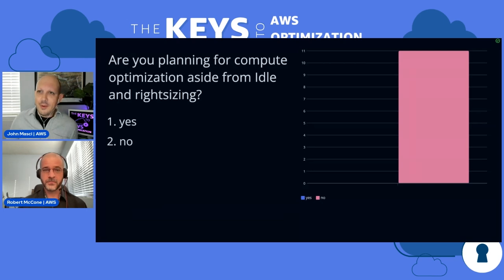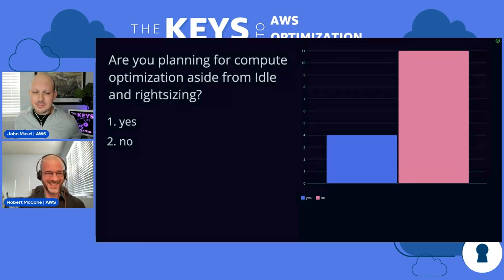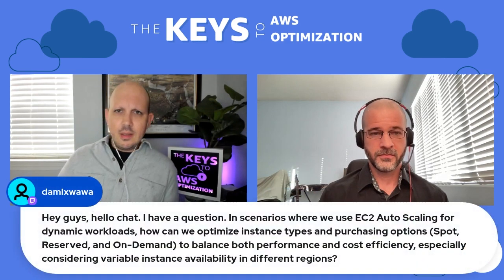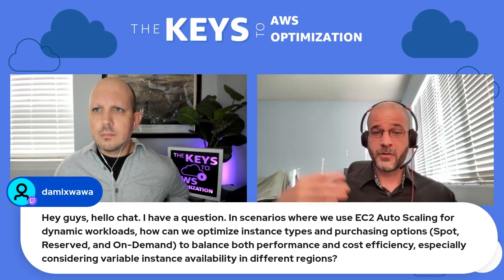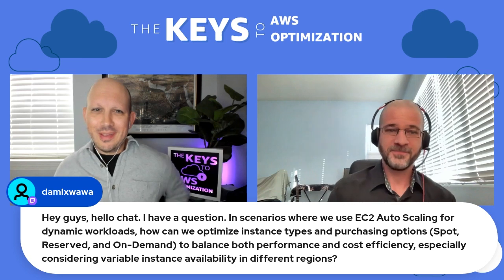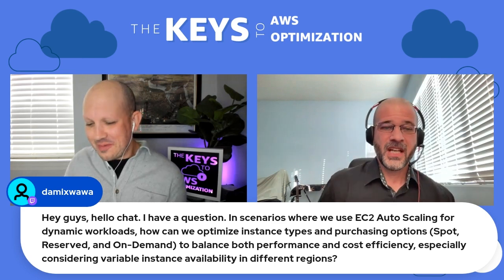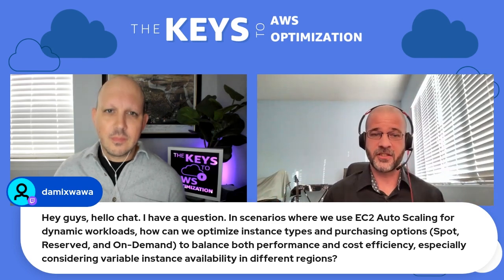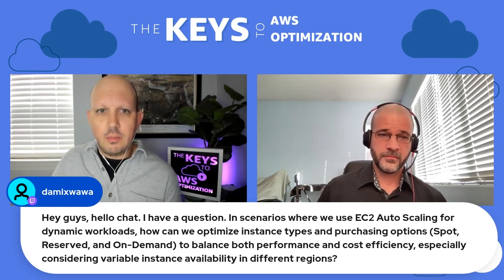Cost Optimization on EC2: Efficiency & Elasticity | The Keys to AWS Optimization | S11 E1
This session explores advanced strategies for optimizing EC2 workloads on AWS, going beyond simple right-sizing and idle resource management. Featuring John Massey, Principal Optimization Solutions Architect, and Robert McCone, Senior Efficient Compute Specialist Solutions Architect, the discussion covers:

The importance of compute optimization given the massive scale of EC2 usage Vertical vs. horizontal scaling approaches for different workload patterns Best practices for implementing auto-scaling and leveraging spot instances Introduction to Carpenter, a tool for optimizing containerized workloads on Kubernetes Recent developments in Graviton instances and their potential for cost savings Real-world case studies demonstrating significant cost reductions through combined optimization strategies

The session provides insights into balancing performance, cost-efficiency, and availability while taking advantage of AWS’s latest compute offerings. It’s ideal for those looking to deepen their understanding of EC2 optimization and explore cutting-edge tools and techniques for managing complex, dynamic workloads in the cloud.